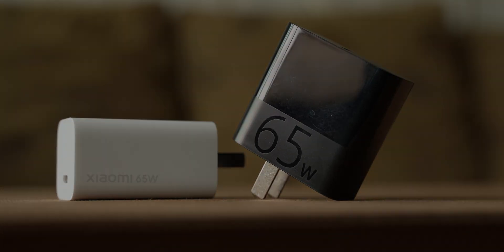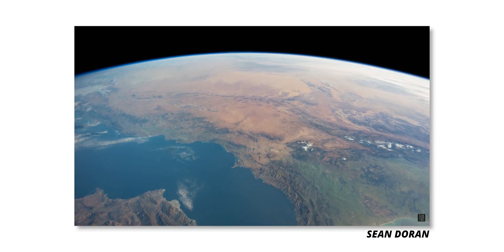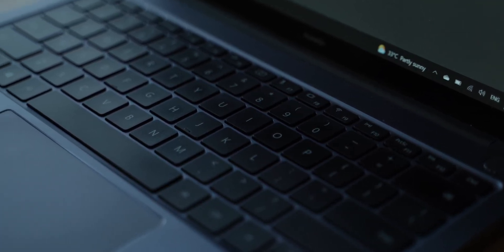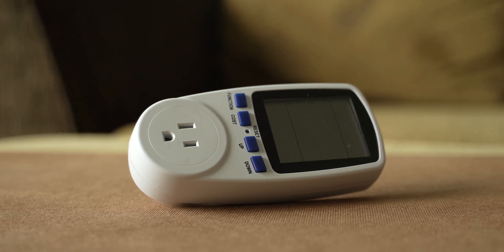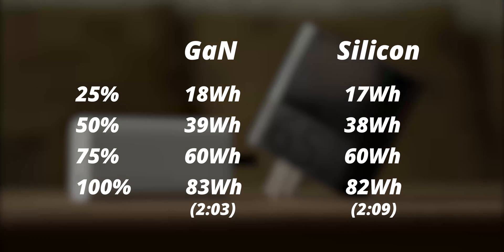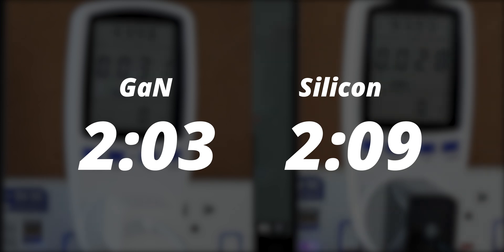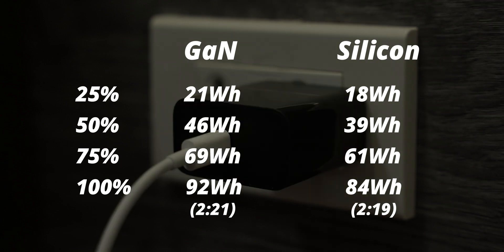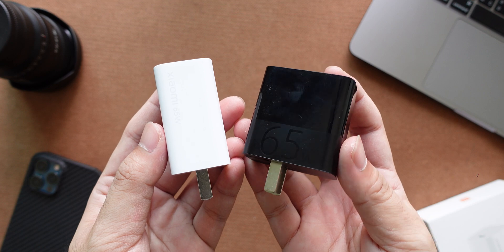Gallium Nitride vs Silicon - More Efficient?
People often said that Gallium Nitride is the future for semiconductor. In this video, we compare the GaN charger to the Silicon Charger to see whether GaN is really worth the upgrade.